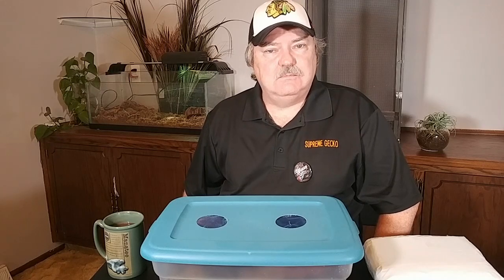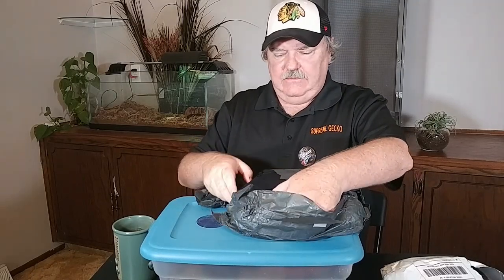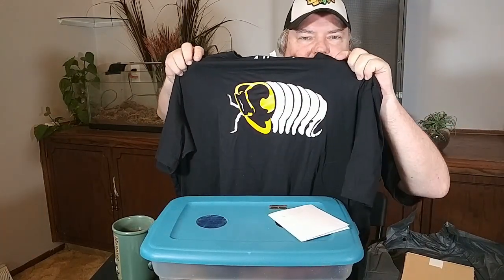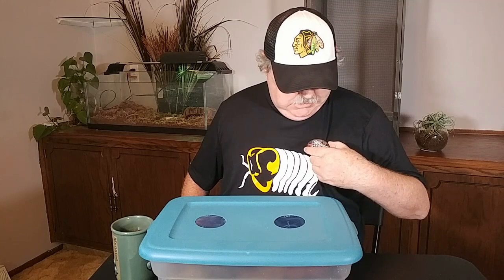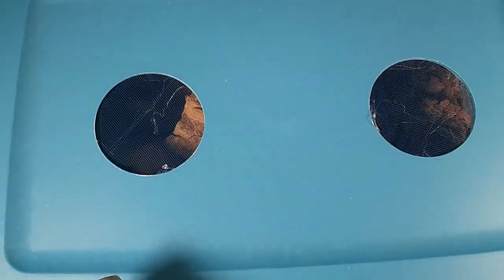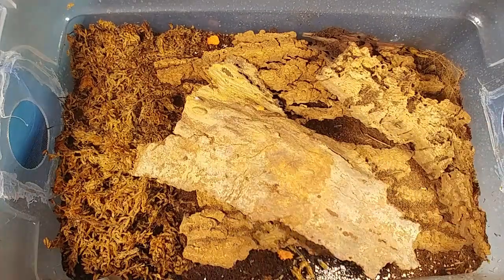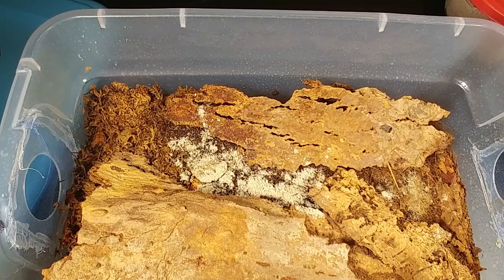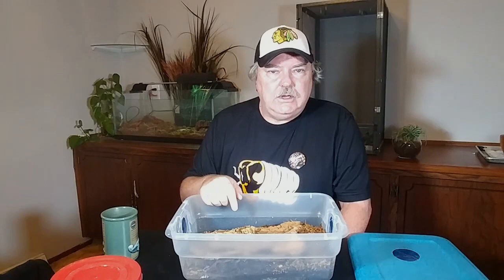Fastest Isopod? | Florida Fast | Atlantoscia floridana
Which isopod is the fastest?  I believe Atlantoscia Floridana, also known as the florida fast are the fastest isopod.  Watch the video and you let me know!

Supreme Gecko Page/Store:  including new isopods available now!